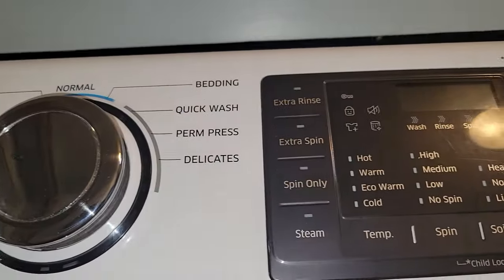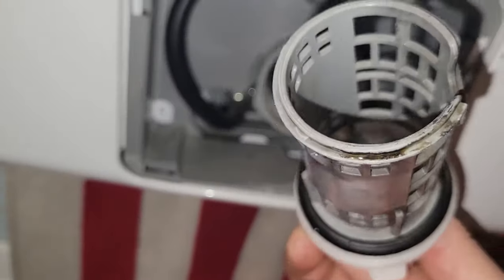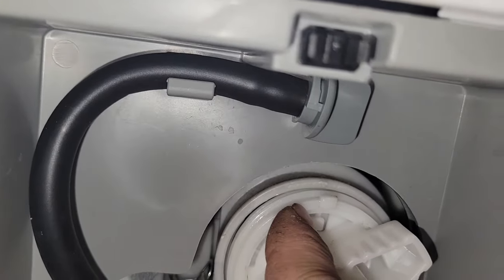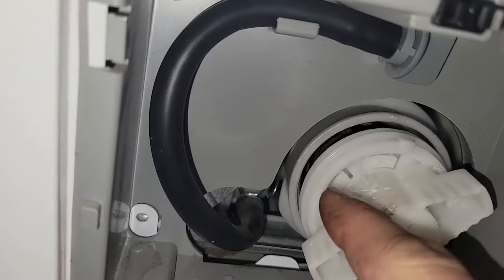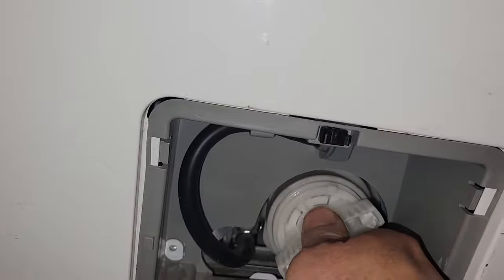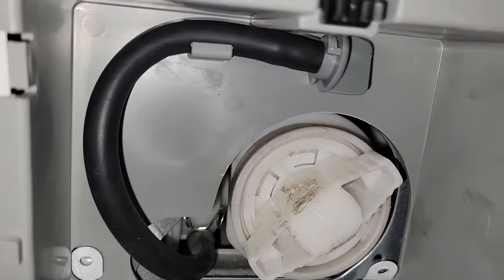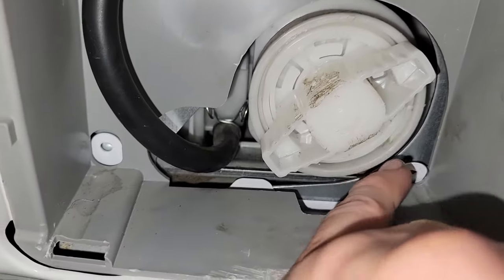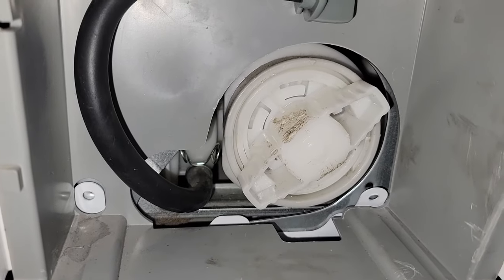Samsung Front Loading Washing Machine Coin Trap / Filter Clean Out DIY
Some good tips on how to clean out your washing machine filter.